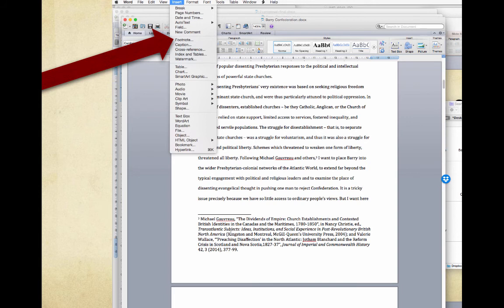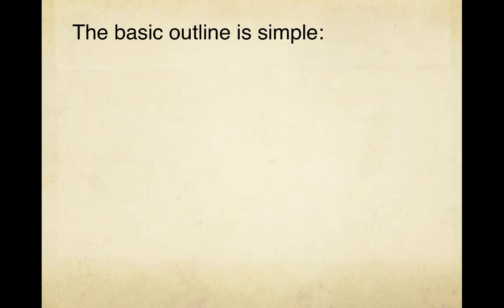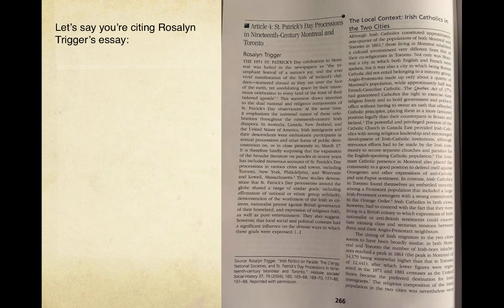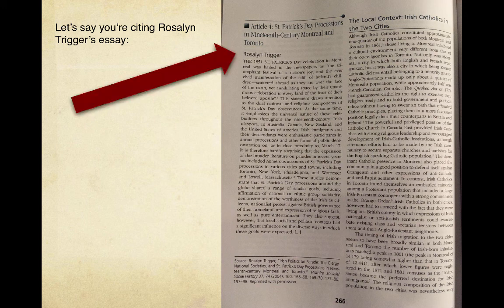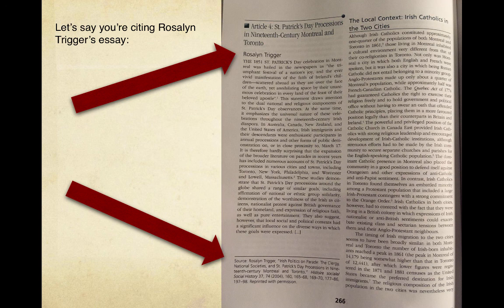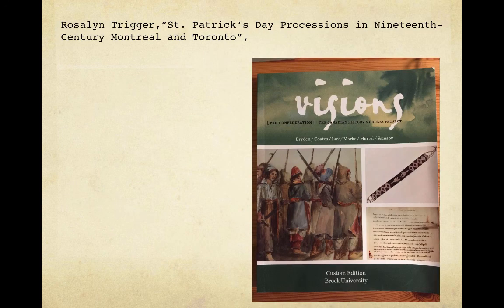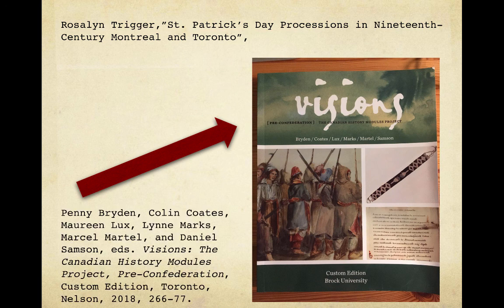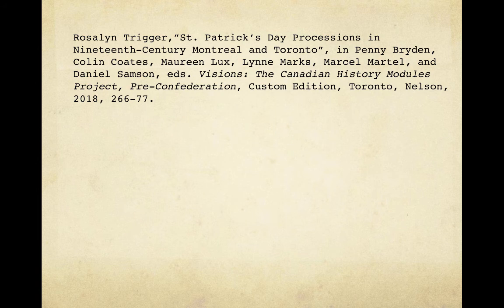Footnotes screencast take 3 FINAL